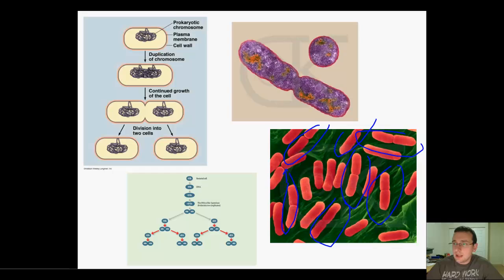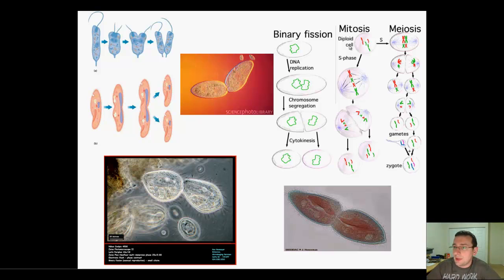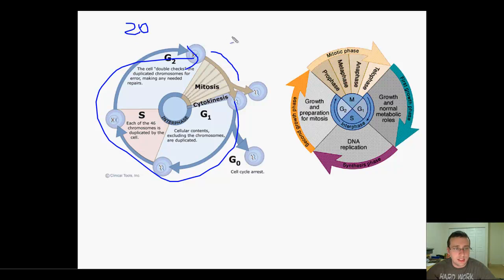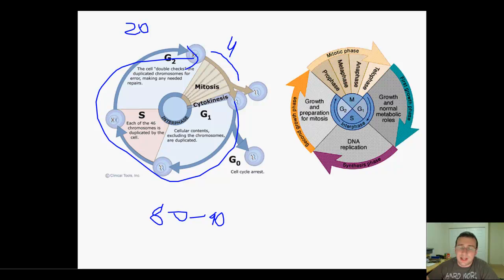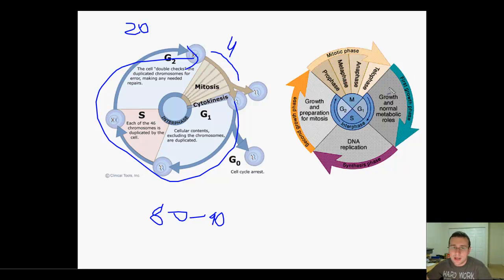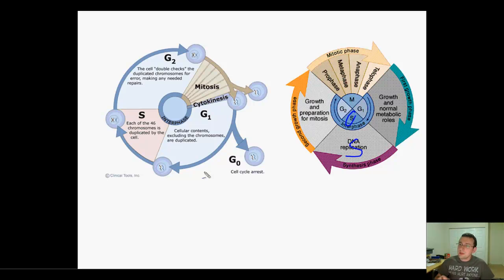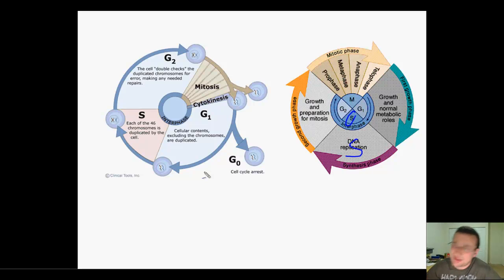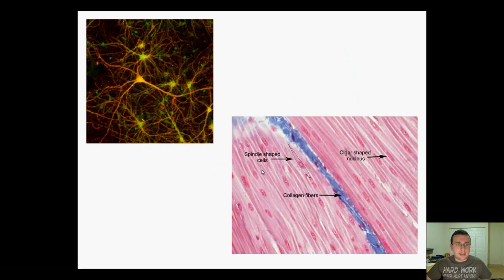Prokaryotic Binary Fission vs Eukaryotic Cell Cycle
Mr. Lima discusses prokaryotic cell division through simple binary fission. Also discusses the eukaryotic cell cycle (Interphase & Mitosis)